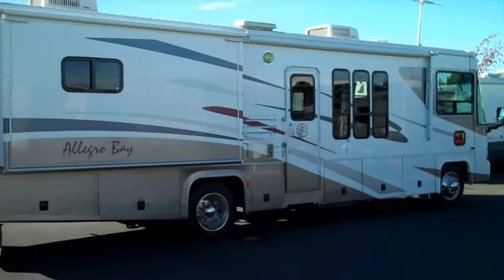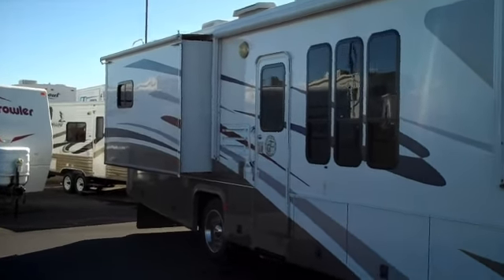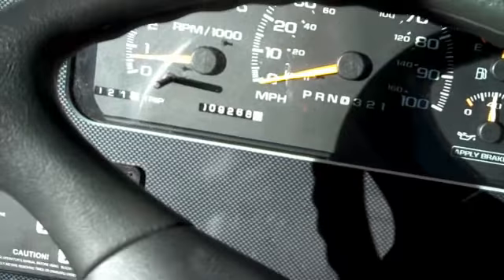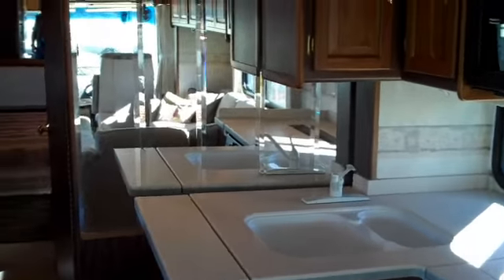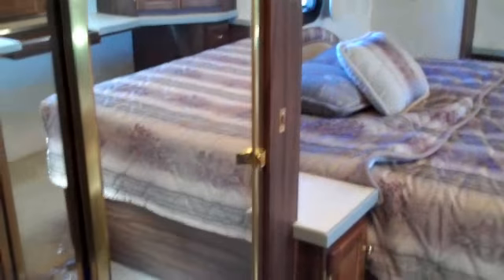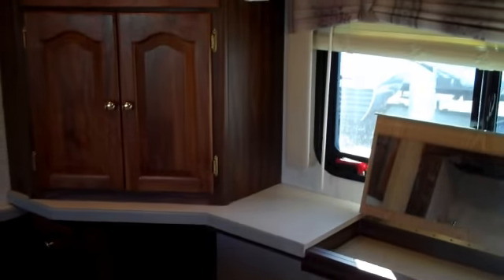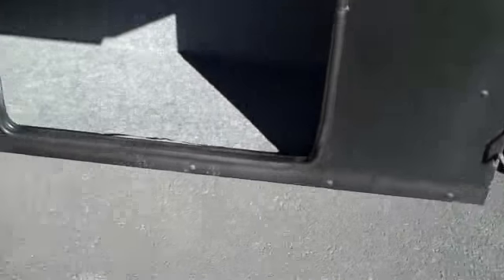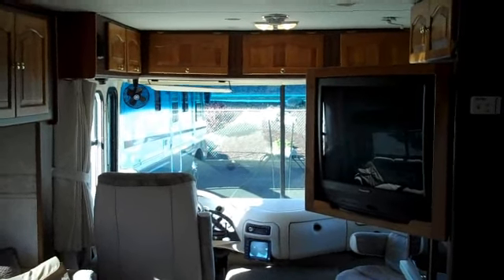2003 ALLEGRO BAY 36DS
SONG: LEO KOTTKE : MECHINE GUN.